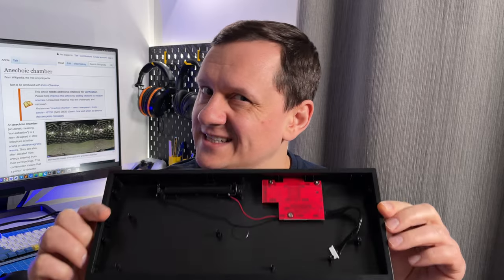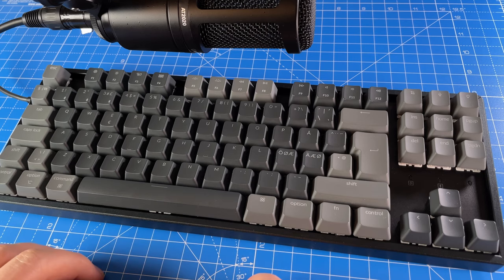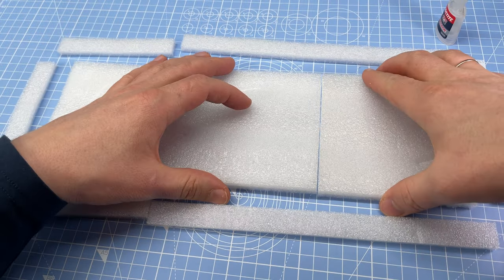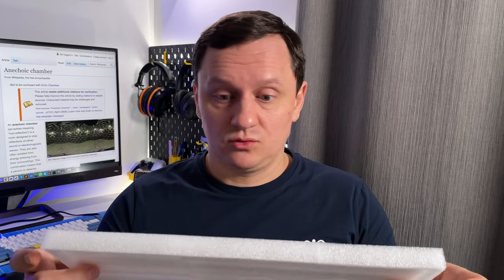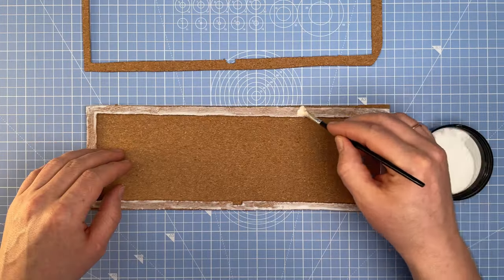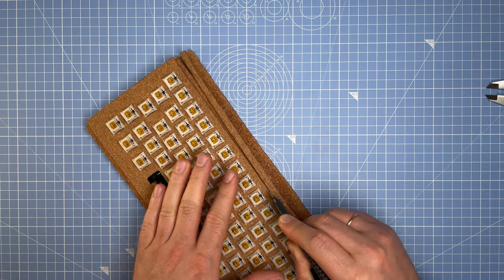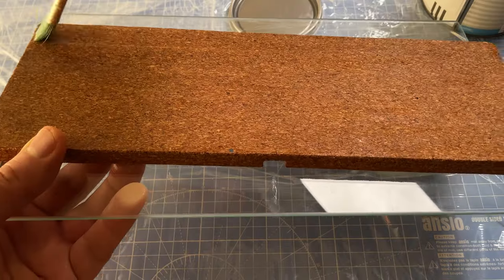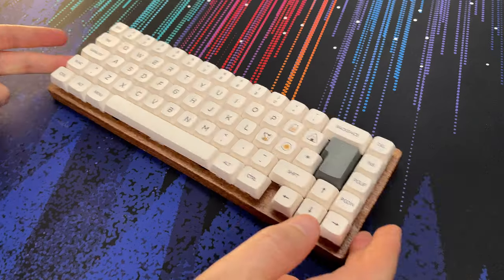Cork and foam cases for a quiet mechanical keyboard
I tried to create a quiet case for a mechanical keyboard. Foam vs cork.